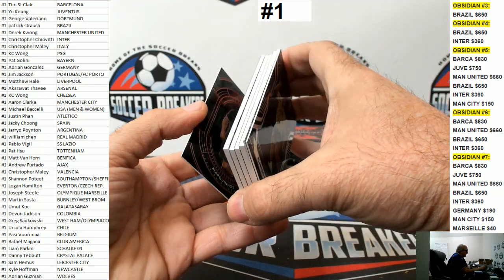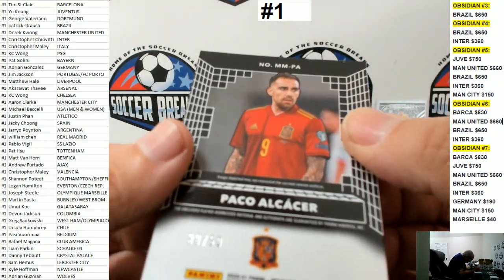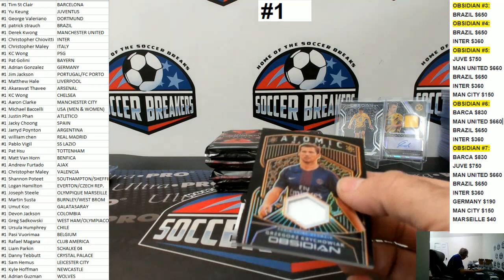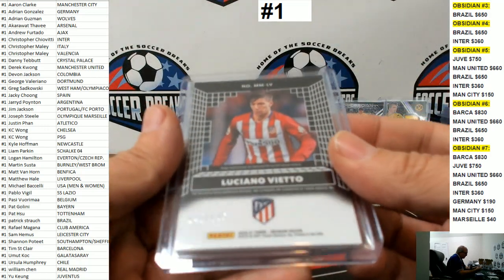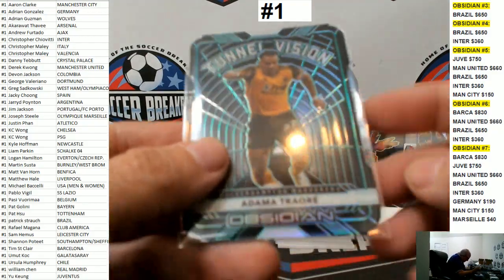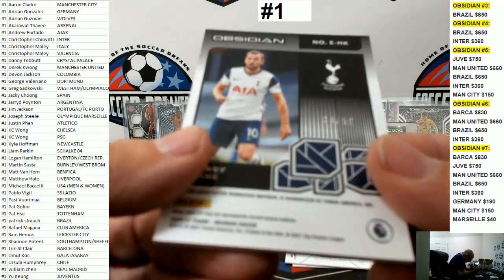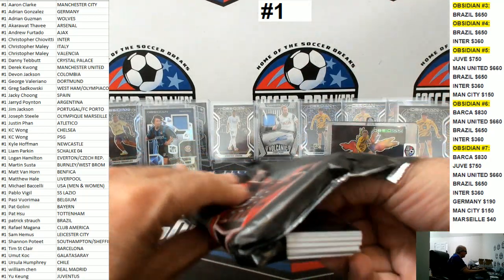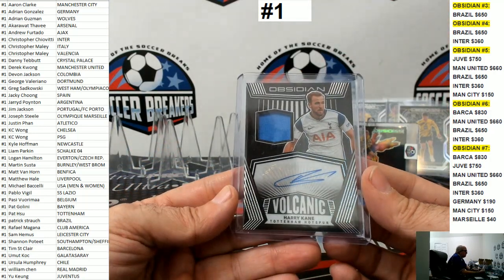2020 OBSIDIAN SOCCER 12 HOBBY BOX PICK YOUR TEAM (PYT) FULL CASE BREAK #1 (SOCCER BREAKERS FC)